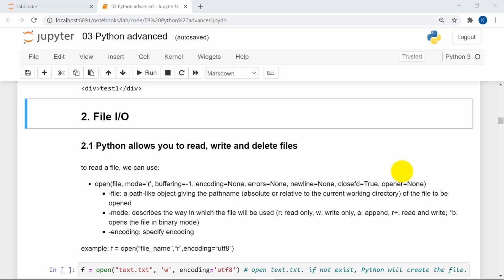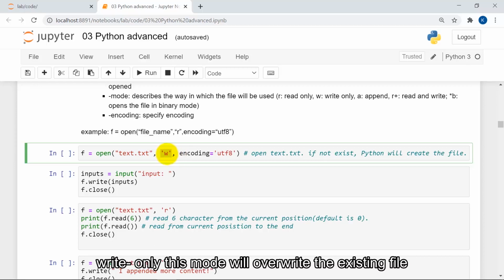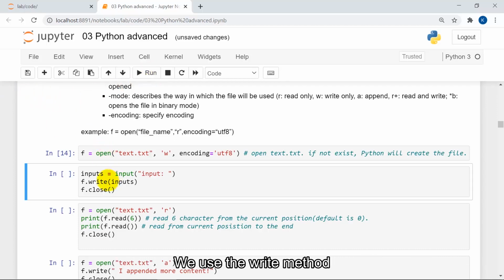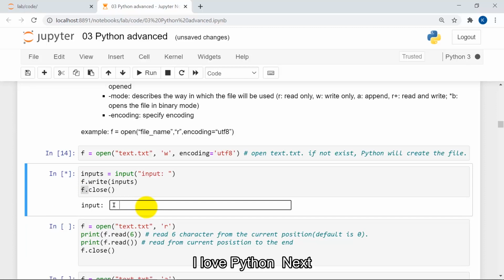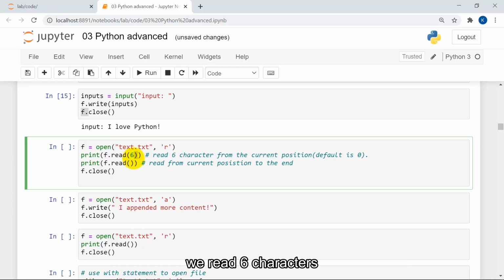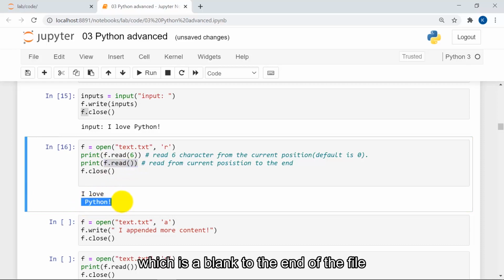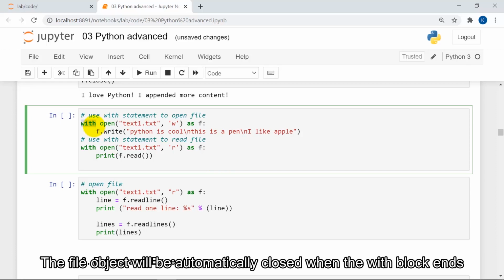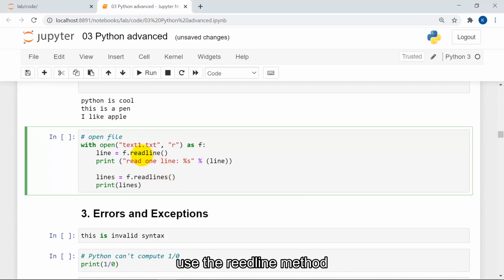3 2 2 Operations